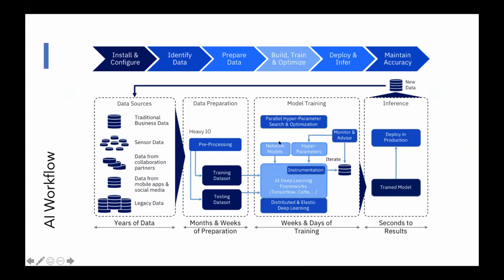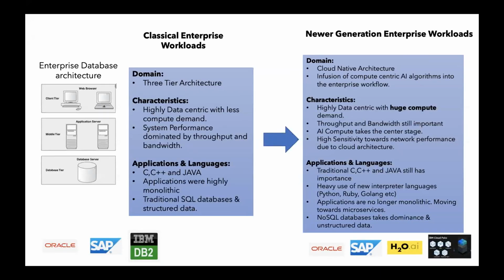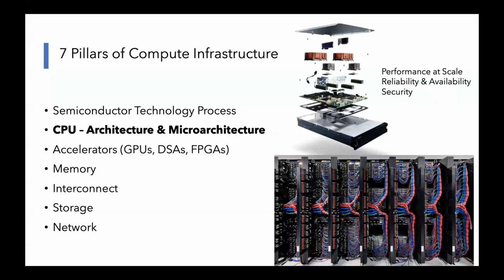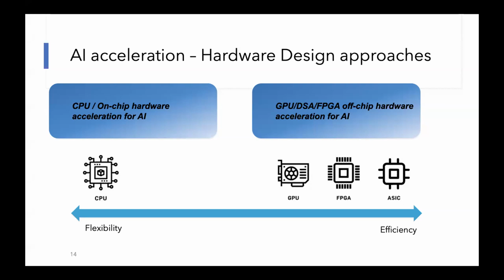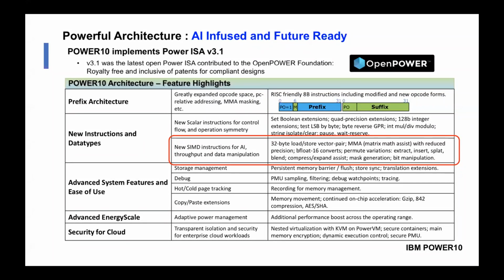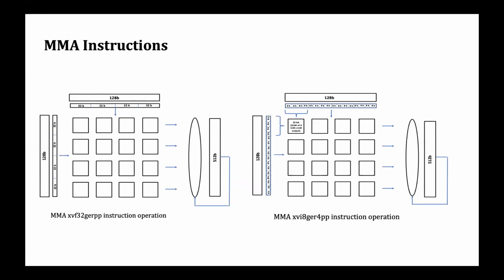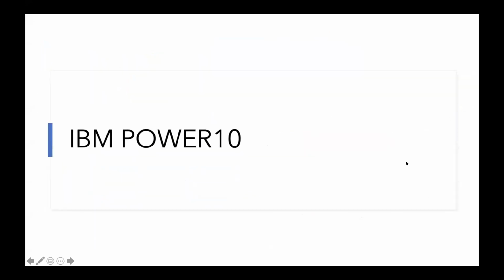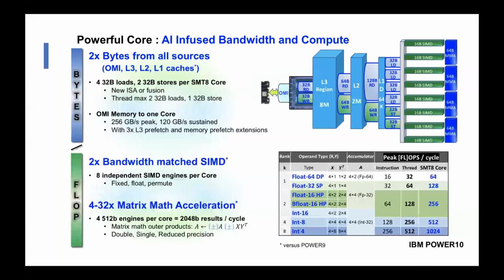Work Transformation and Innovation in POWER Architecture | Satish Kumar | IIT Roorkee | Part 2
Satish Kumar Sadasivam, a Senior Performance Architect and Master Inventor of IBM Systems has talked about Work Transformation and Innovation in POWER Architecture.